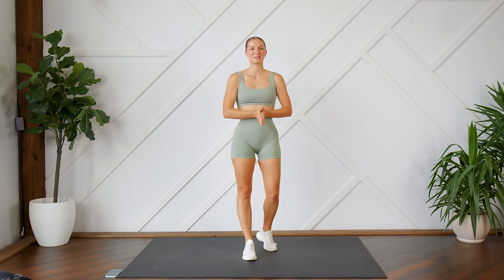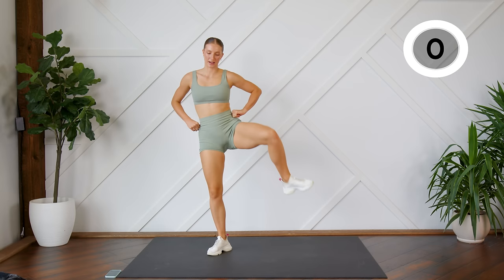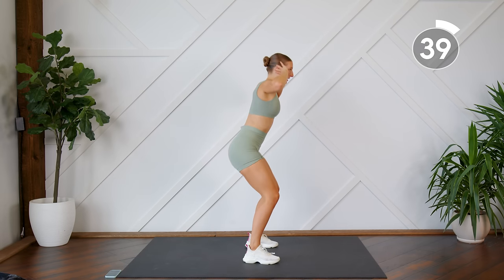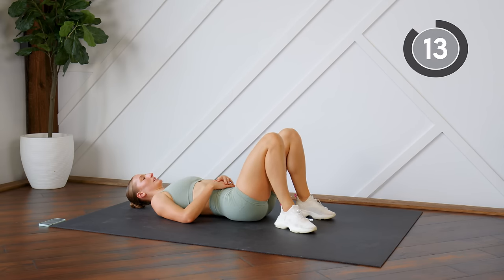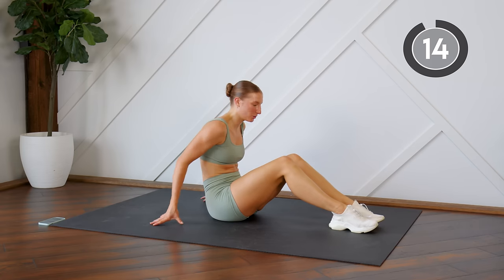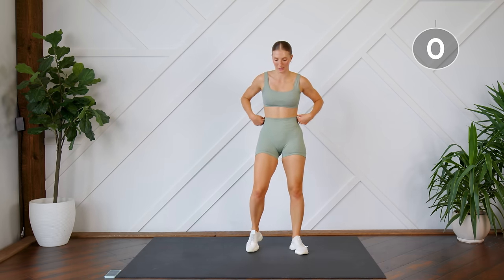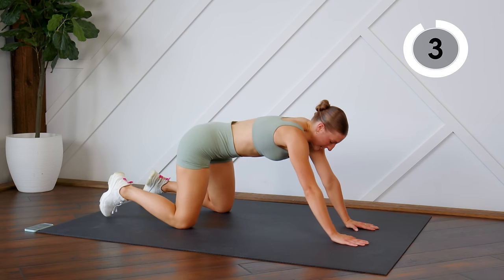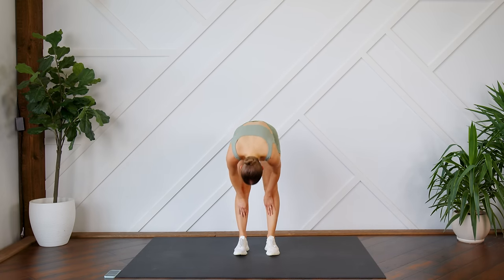45 MIN FULL BODY WORKOUT - Apartment & Small Space Friendly (No Equipment, No Jumping)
If you live in an apartment or feel limited working out at home, this workout is for you! This 45 min full body workout can be done in a small space, with NO EQUIPMENT, and there is no jumping/no noise involved. WARM UP & COOL DOWN INCLUDED!